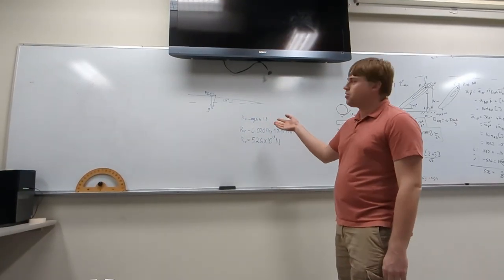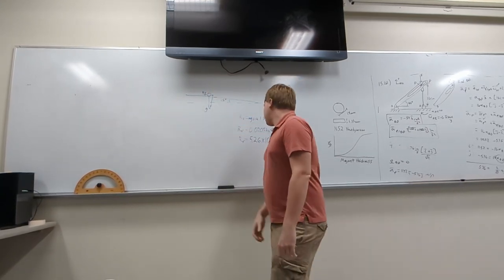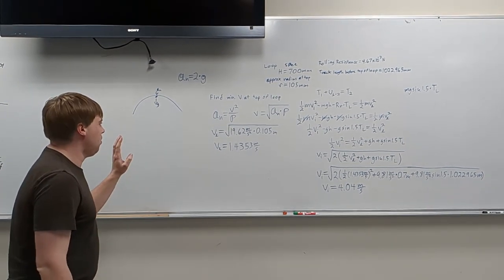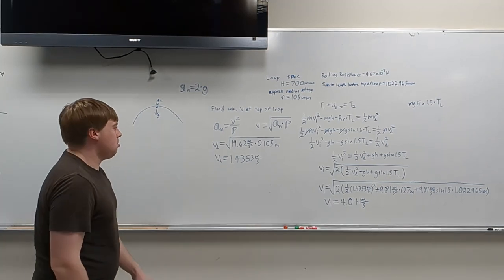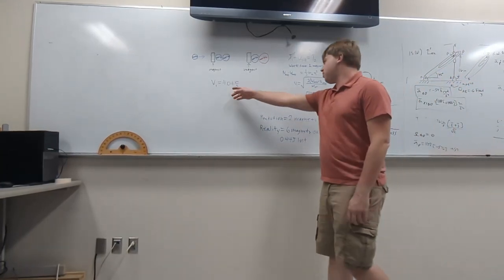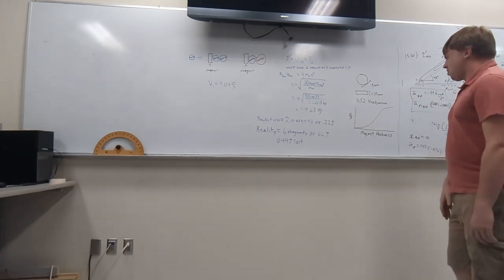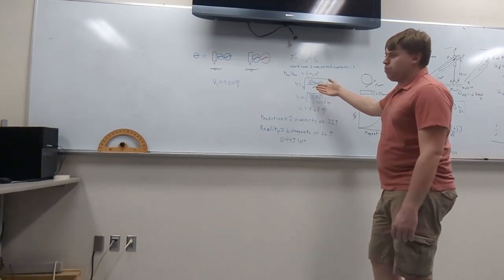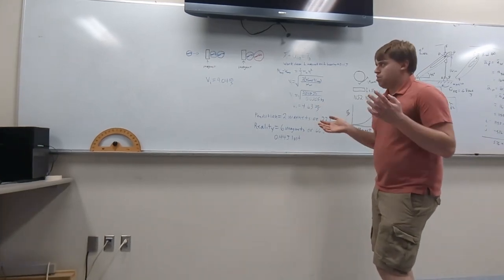Gauss Gun Marble Rollercoaster Project MET 213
This video is for nerds